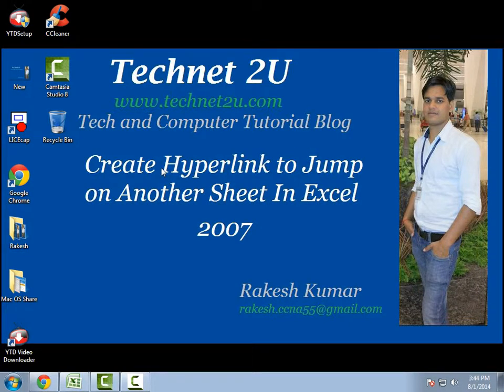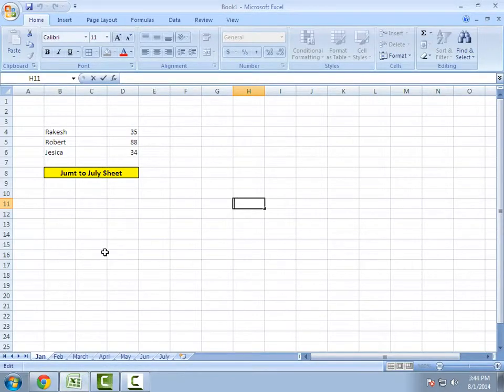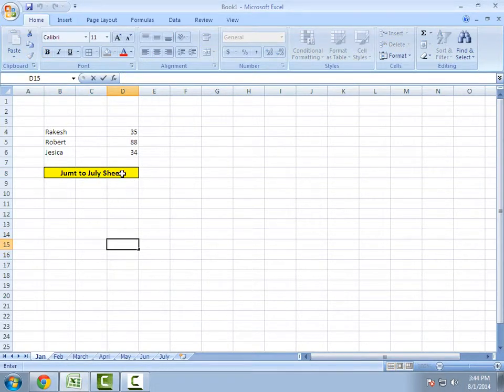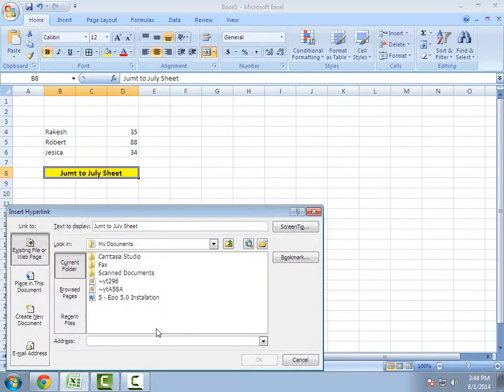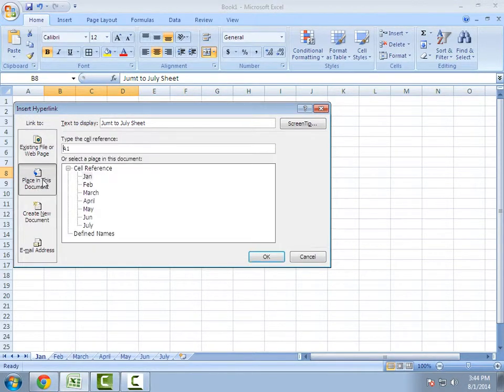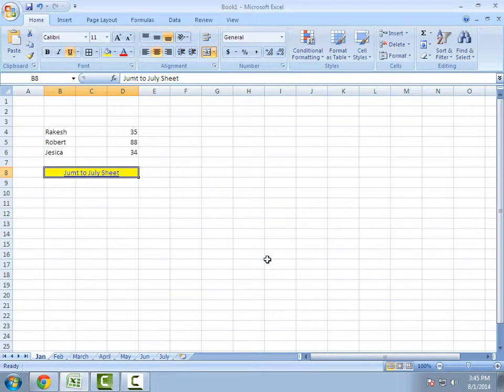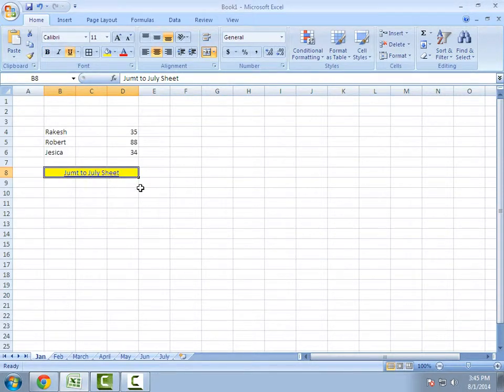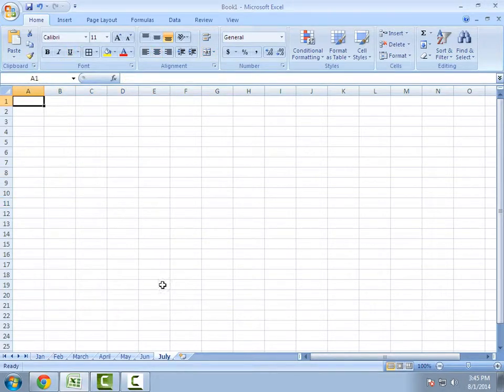Create Hyperlink to Jumt on Another Sheet In Excel 2007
technetguide Create Hyperlink to Jump another Sheet In Excel 2007 is the Great feature in Excel 2007. Suppose you are working on Sheet 1 then You have to Jump sheet no 22 to find more data related to current sheet